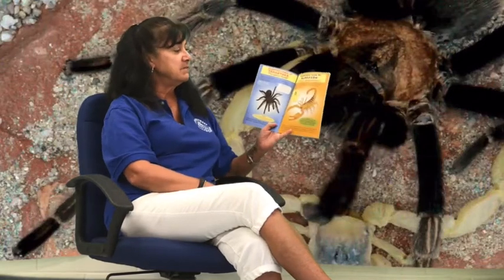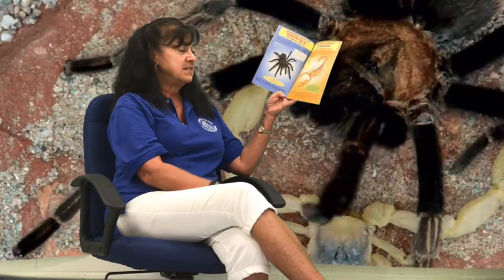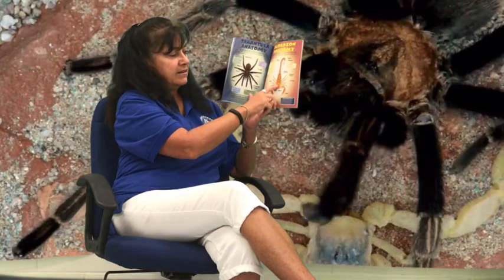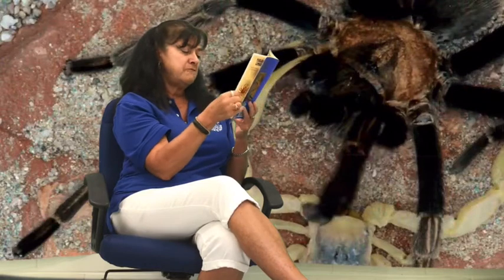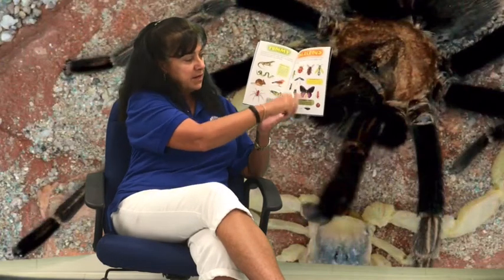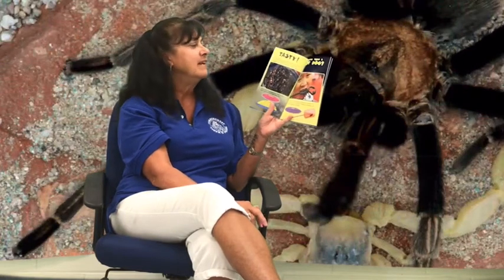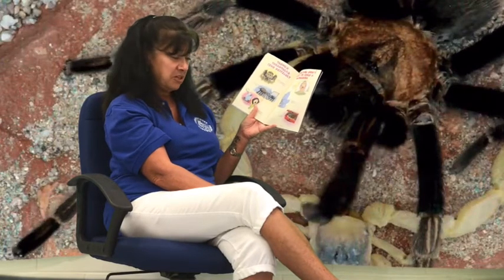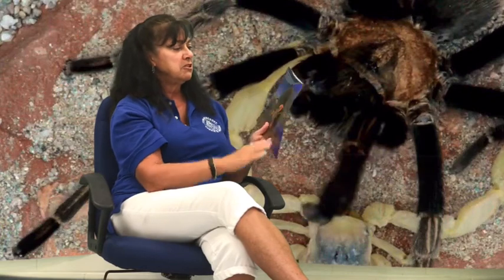May 12, 2020